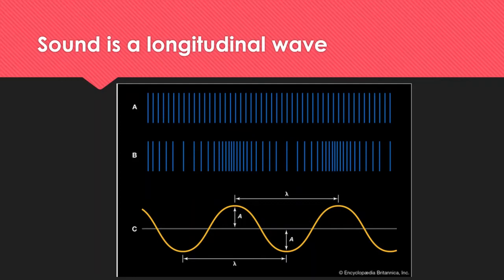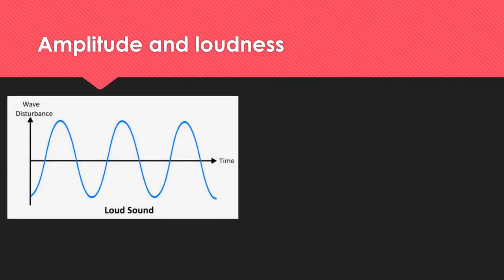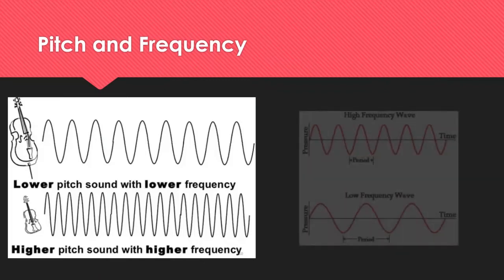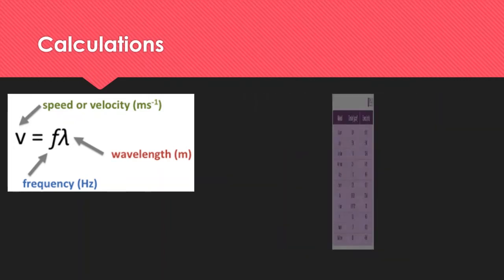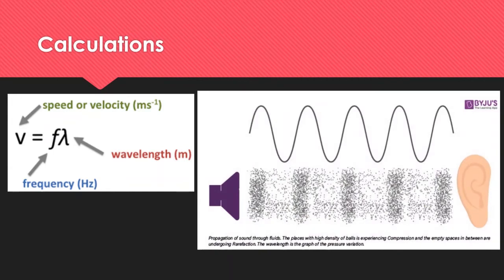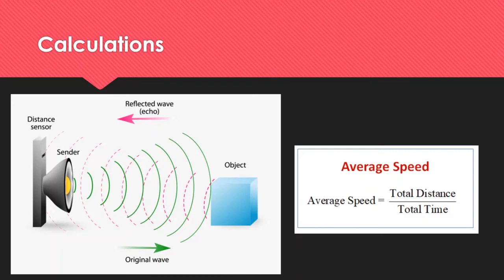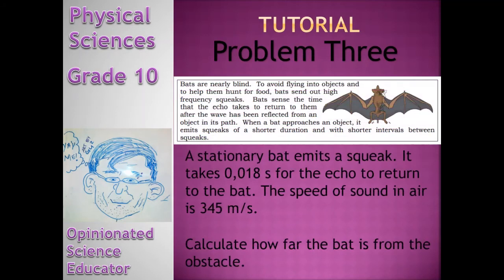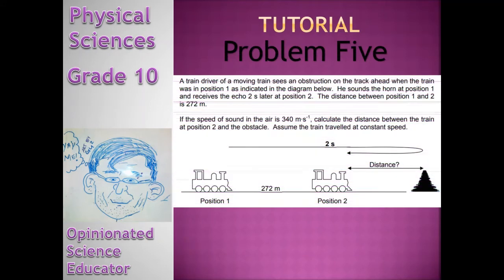Grade 10: Waves and Pulses - Sound and Problem Solving PART 2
This is part 2 of the blended learning lesson for Grade 10 Physical Science. In this part of the  face-to-face teaching of the lesson is presented and the end of lesson tutorial problems are given. The online post-lesson activities are also introduced.